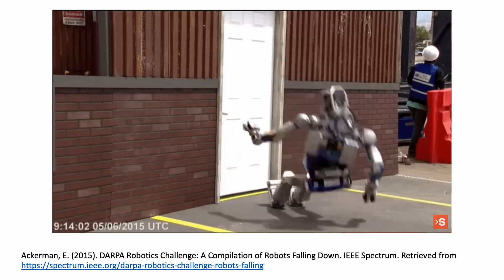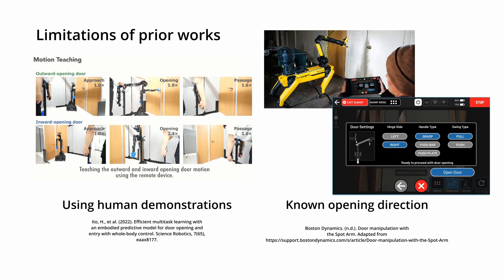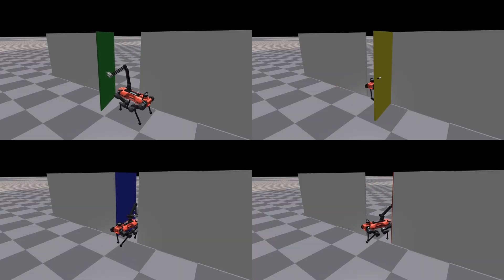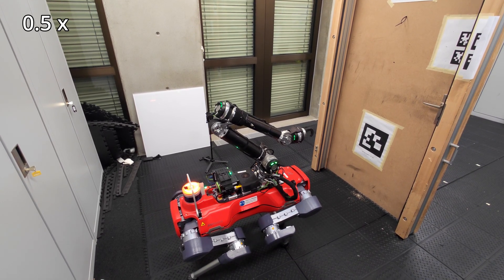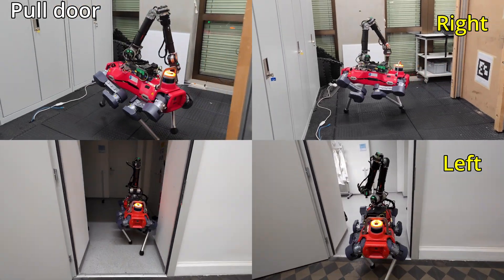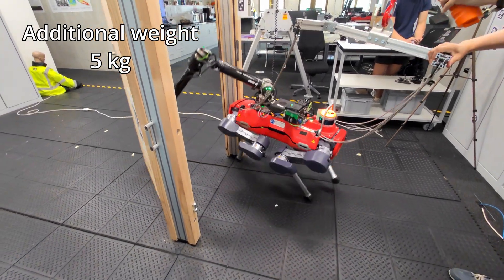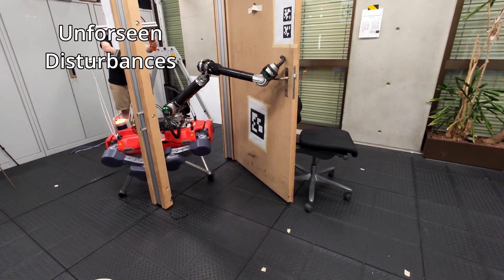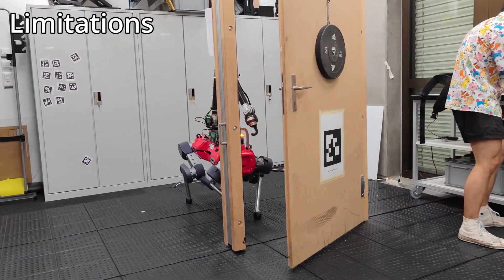Learning to Open and Traverse Doors with a Legged Manipulator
Using doors is a longstanding challenge in robotics and is of significant practical interest in giving robots greater access to human-centric spaces. The task is challenging due to the need for online adaptation to varying door properties and precise control in manipulating the door panel and navigating through the confined doorway. To address this, we propose a learning-based controller for a legged manipulator to open and traverse through doors. The controller is trained using a teacher-student approach in simulation to learn robust task behaviors as well as estimate crucial door properties during the interaction. Unlike previous works, our approach is a single control policy that can handle both push and pull doors through learned behaviour which infers the opening direction during deployment without prior knowledge. The policy was deployed on the ANYmal legged robot with an arm and achieved a success rate of 95.0% in repeated trials conducted in an experimental setting. Additional experiments validate the policy's effectiveness and robustness to various doors and disturbances.